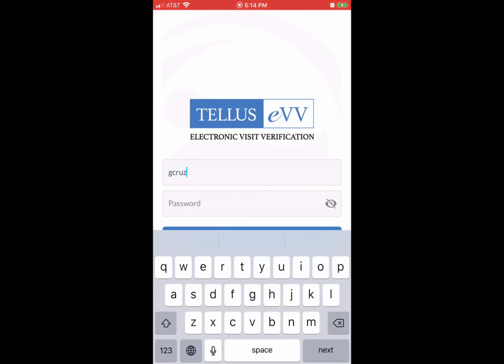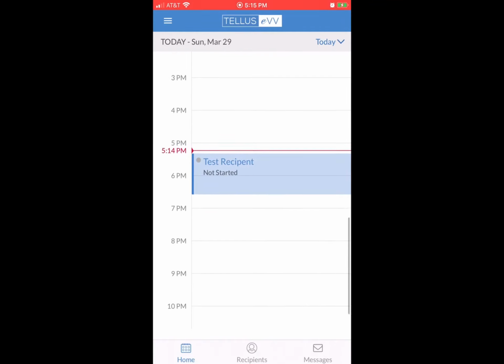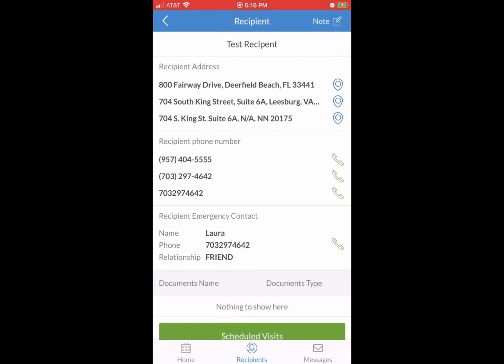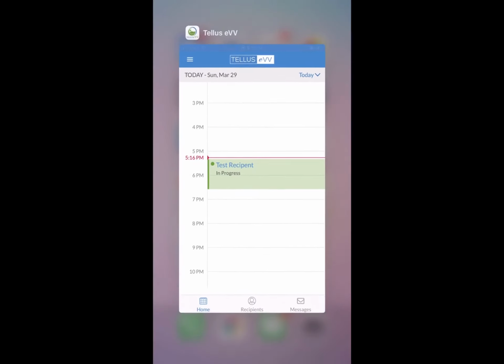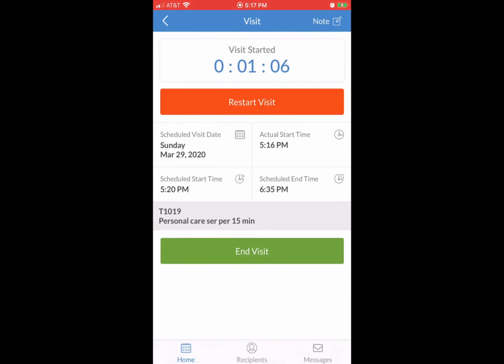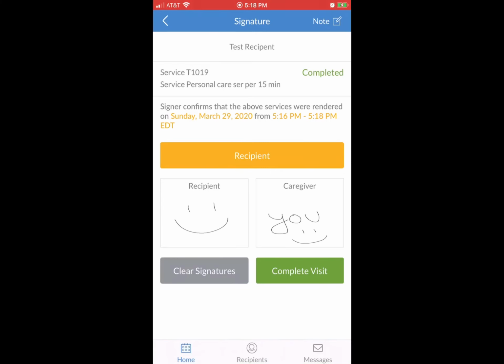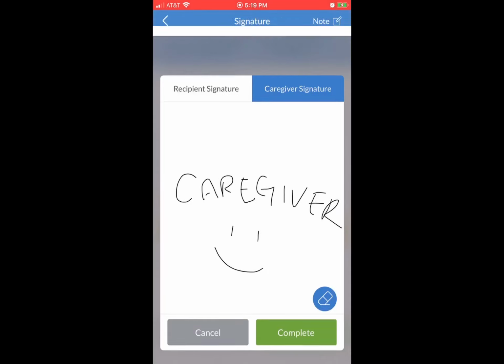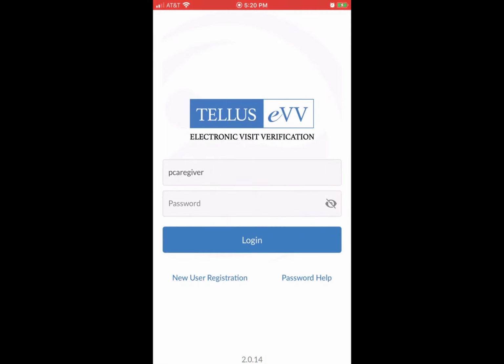Home Helpers of Leesburg - Tellus Evv Training 2: Using Tellus